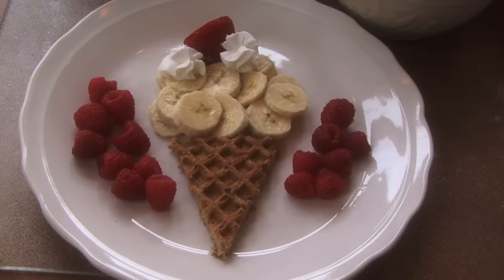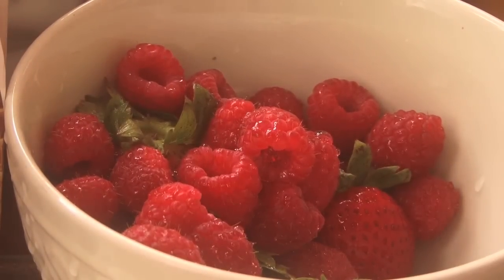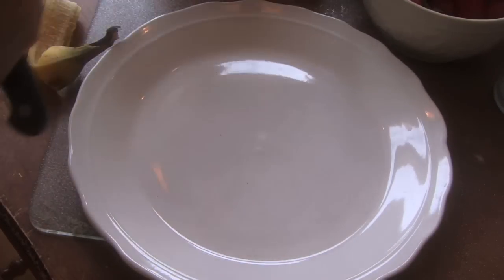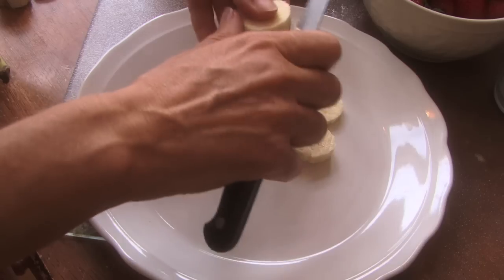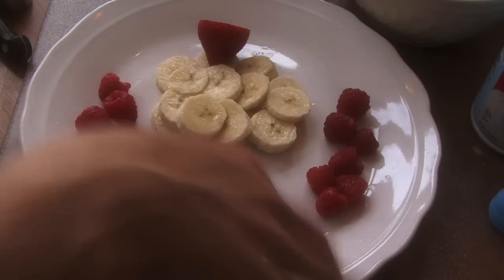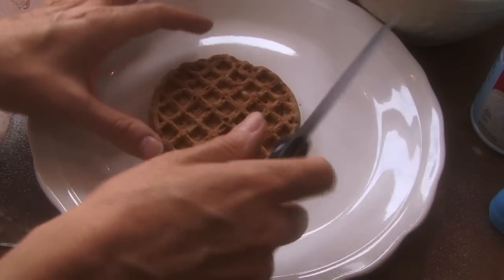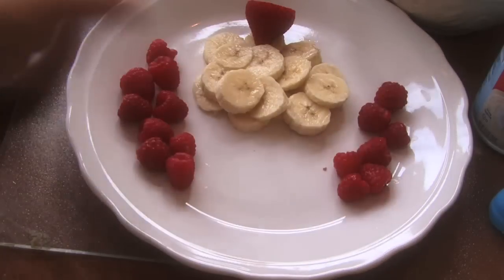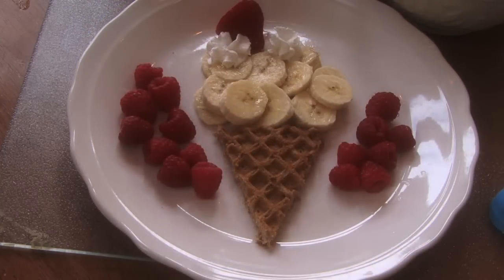HEALTHY ICE CREAM CONE SHAPE BREAKFAST WAFFLES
This video shows you how to make a healthy ice cream cone shaped breakfast. It's healthy whole grain waffles with bananas, strawberries, rasberries and whipped cream (optional) Kids love this. Mine asked if we can have it everyday.